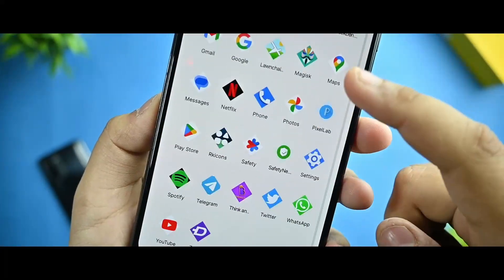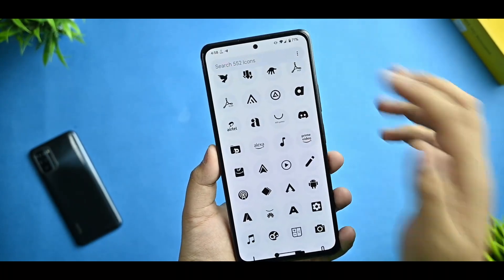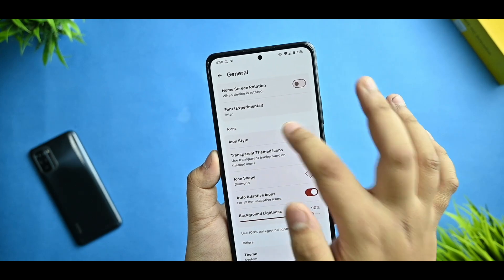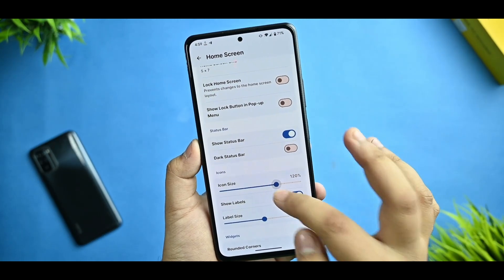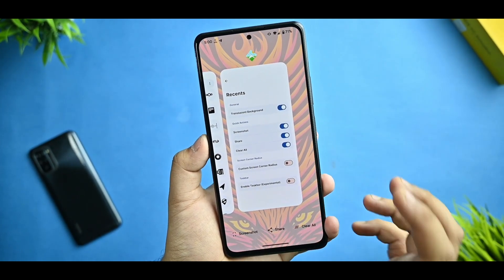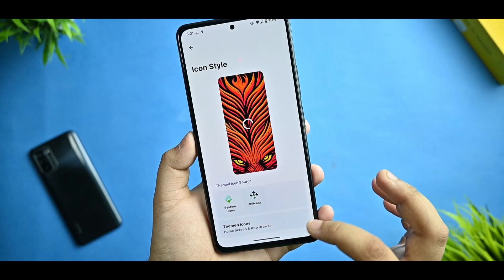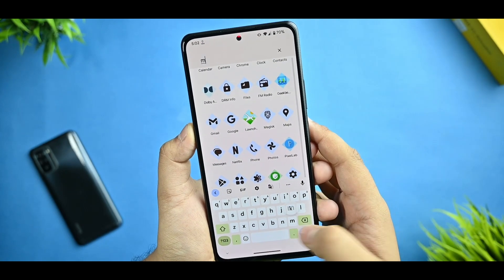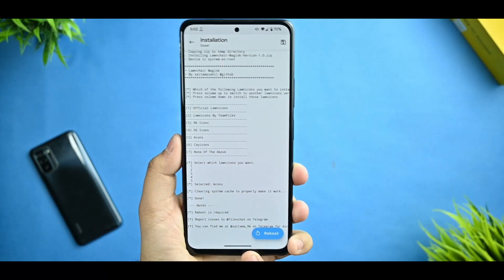[Root] Must Try This Launcher in your Device - app animation + Op customisation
Hi guys welcome back to my brand new video on  lawnchair magisk module   i hope so that if you really like my content then smash the subscribe button and like my video

⚡⚡ Download links ⚡⚡

magisk
pixel 5 android 13
pixel launcher